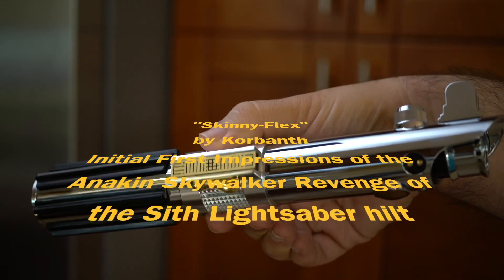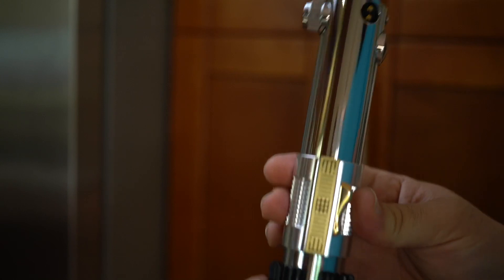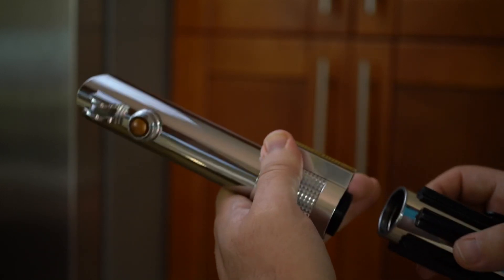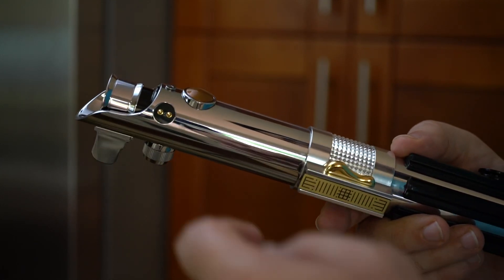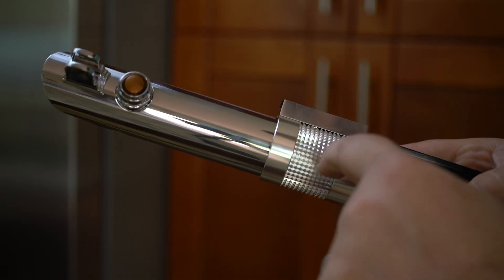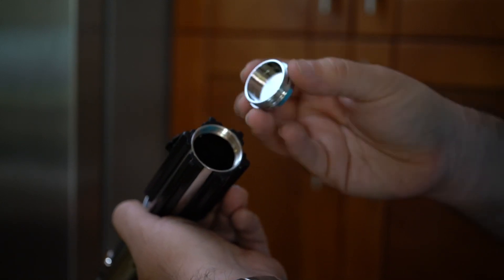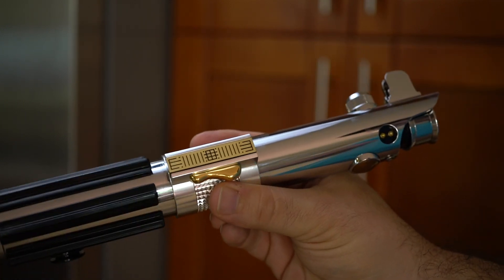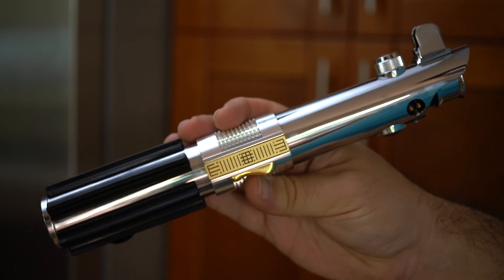Korbanth’s Anakin Revenge of the Sith “skinnyflex” lightsaber initial review